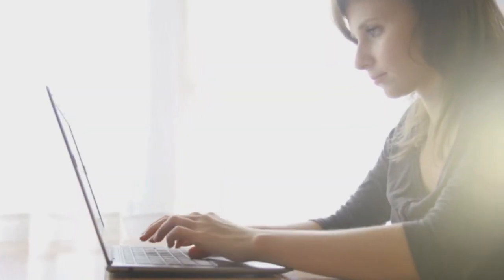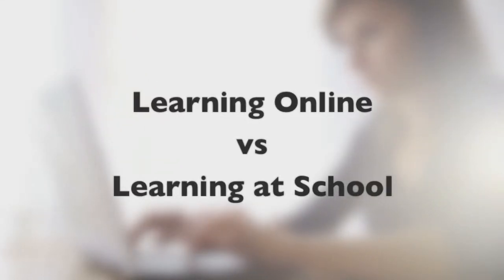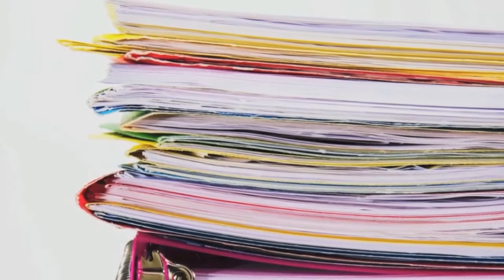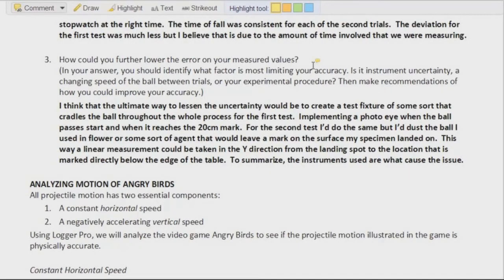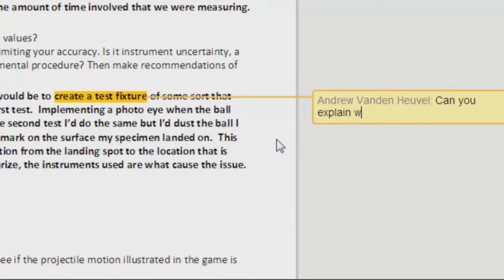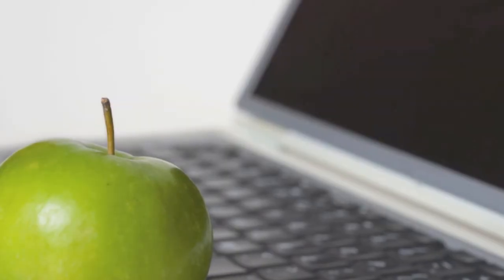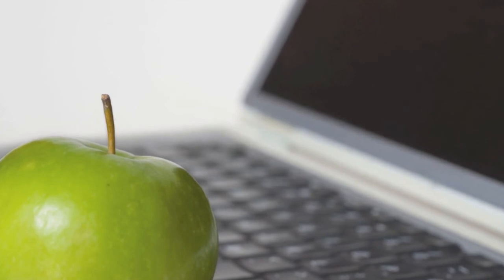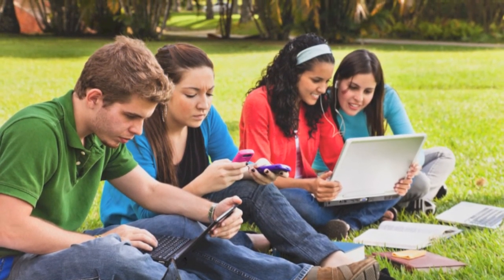Online vs School